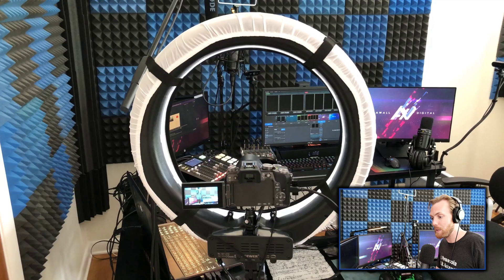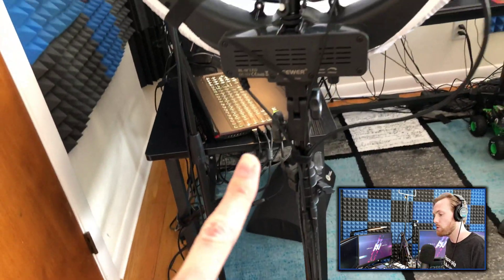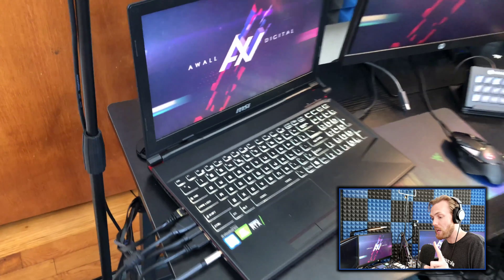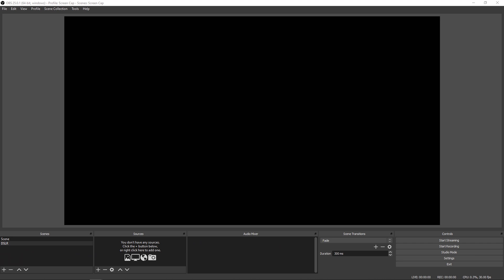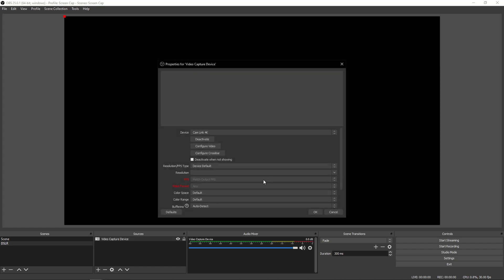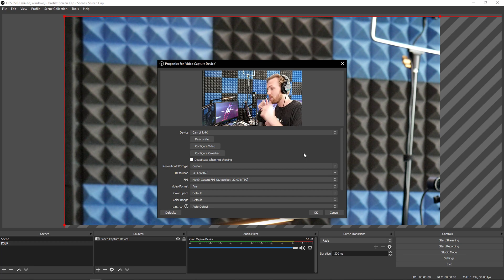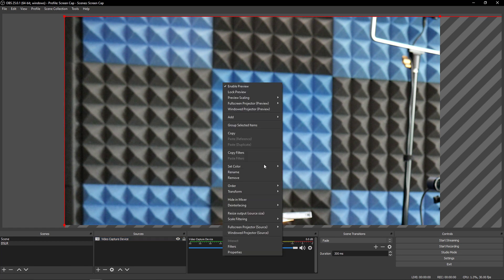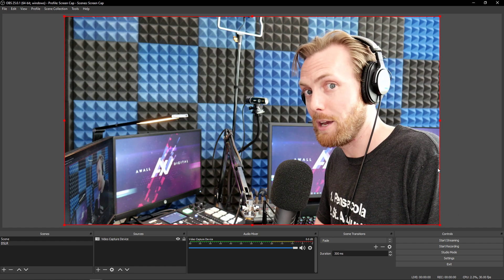OBS Studio: Ultimate DSLR Camera Guide (OBS Studio Tutorial) -- How to Use OBS Guide & Settings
🔗 Camlink 4K
📷 DSLR Camera Bundle
🔌 Camera Power Supply
💡 Neewer Ring + Diffuser
🔌 Video Cable for DSLR